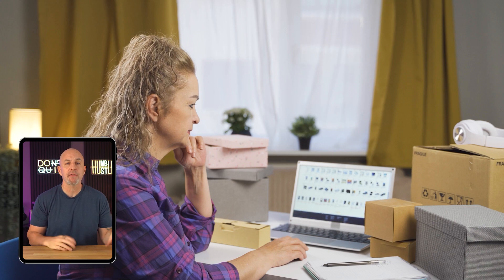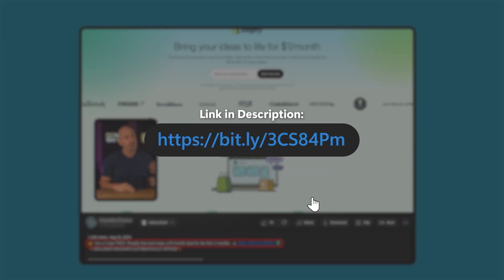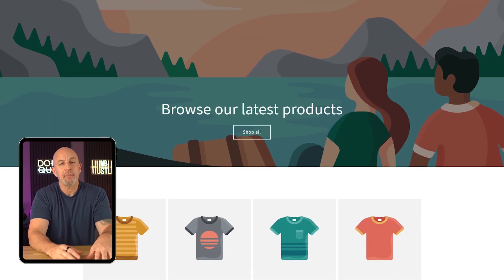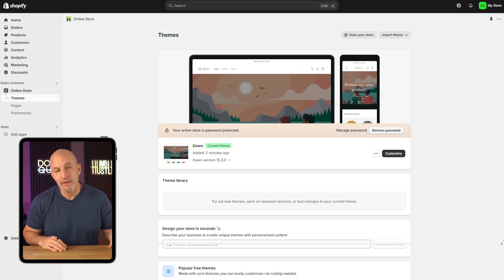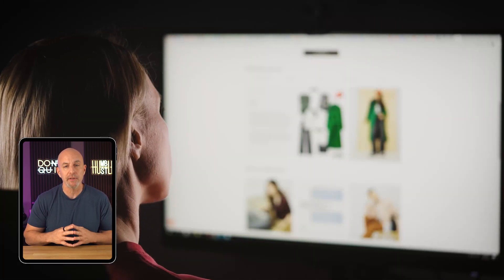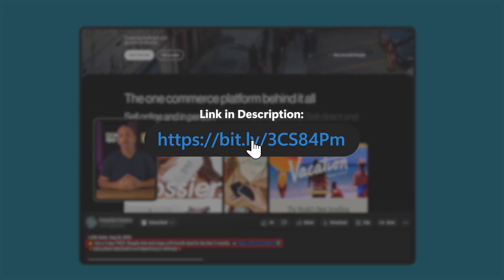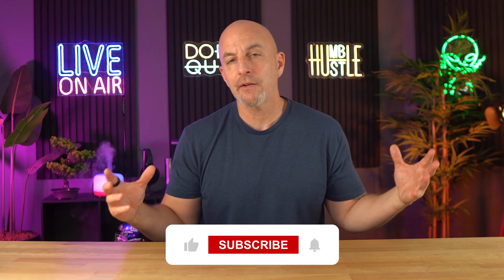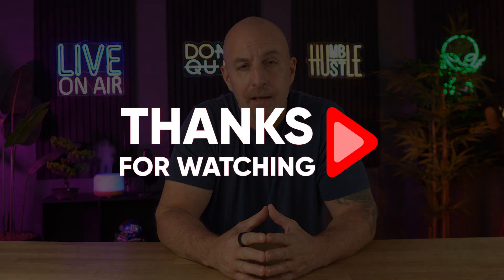How to Publish a Shopify Store | Super Fast & Easy Shopify Tutorial for Beginners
How to Publish a Shopify Store: Learn the quick and easy steps to launch your Shopify site and start selling online.
👉 Get a 3-day FREE Shopify trial and enjoy a $1/month deal for the first 3 months ➜

Timestamp Sections:
00:00 Intro
00:21 Publishing Stage
00:50 Outro

Publishing Your Shopify Store:

In this quick video, I'll guide you through the process of publishing your Shopify store. If you're curious, you can try Shopify for three days at no cost, followed by just $1 for the subsequent month. Simply navigate to your Shopify dashboard and click on "Online Store." Then, select "Remove password" to make your store public. That's it! Your store is now accessible to everyone. Check out the offer in the description if you're new to Shopify.

Hope you enjoyed my How to Publish a Shopify Store | Super Fast & Easy Shopify Tutorial for Beginners Video.